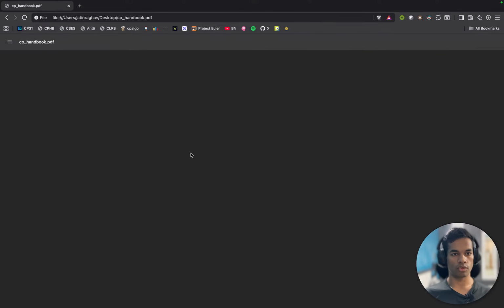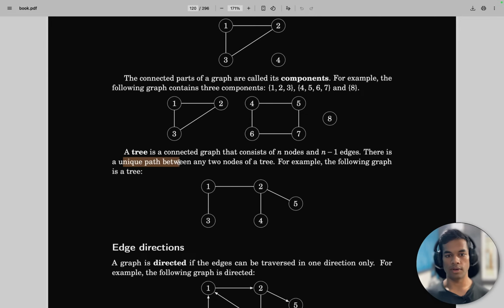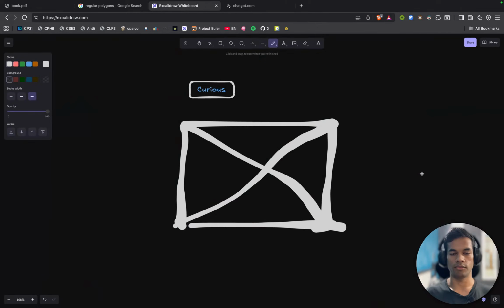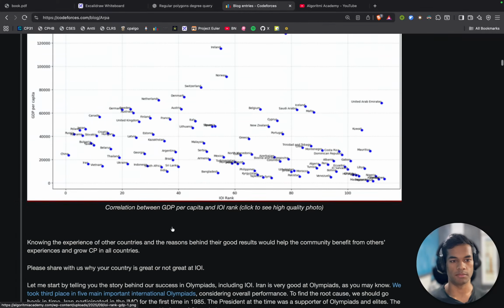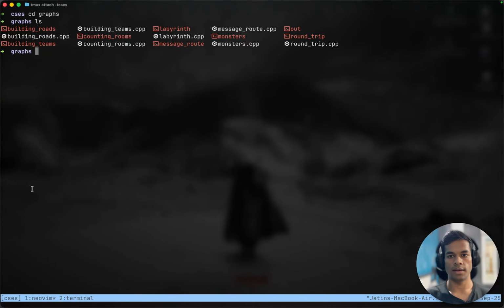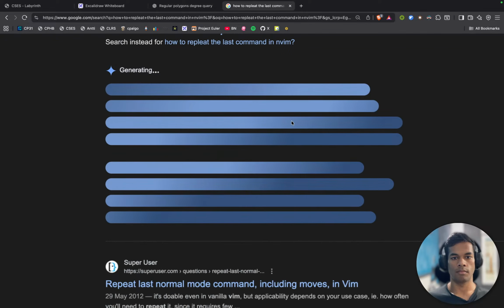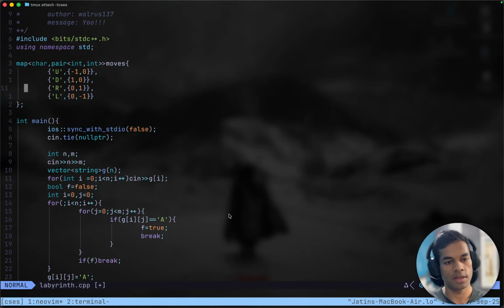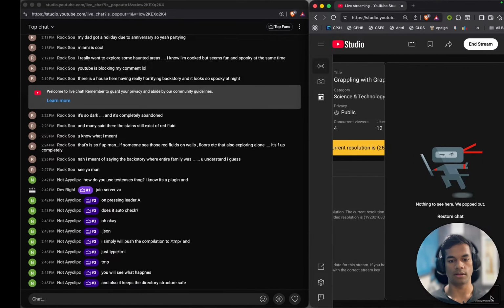Grappling with Graphs | Competitive Programming Reaching 2000 Rating | Part-92 | STREAM #199